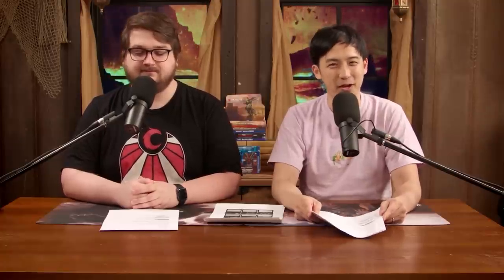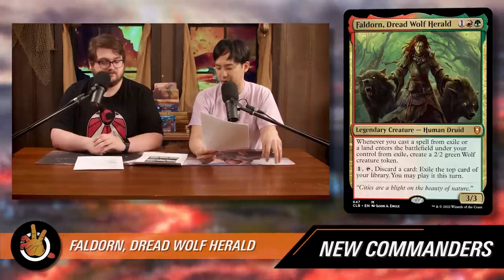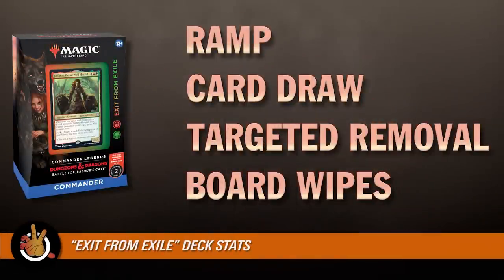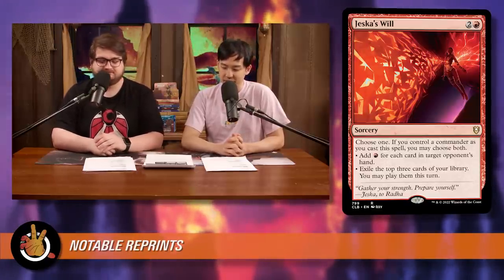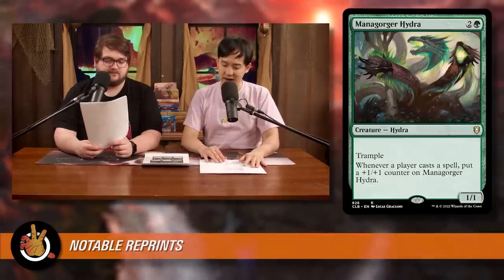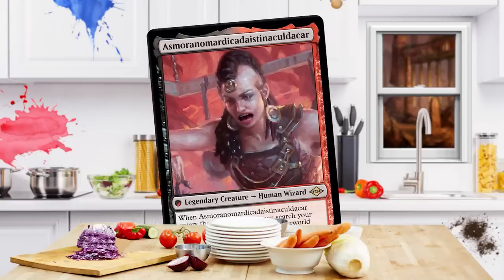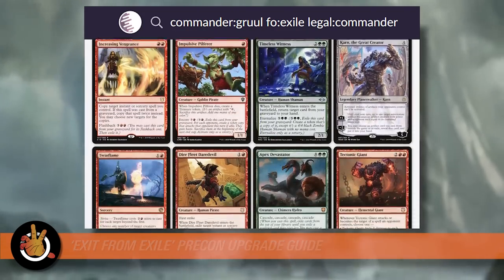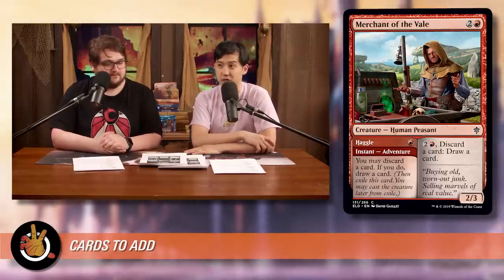"Exit From Exile Budget" Budget Upgrade Guide - Baldur’s Gate | The Command Zone 469 | Magic EDH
Show Notes:

Return, banished ones, and behold our budget upgrade guide for the “Exit From Exile” Commander Legends: Battle for Baldur’s Gate preconstructed deck. This episode, Jake Boss joins Jimmy to lay out 10 cards that should enter (for under $30) and 10 you can exile for good to make the deck emerge victorious!

COMMANDFEST LAS VEGAS:
Look out CommandFest Las Vegas, The Command Zone is coming for ya! From June 10-12, Jimmy, JLK and The Command Zone crew will be in Las Vegas to sling spells and hang out with the community. CommandFests are a great chance to make new friends, play a ton of Commander and maybe even get in a game with one (or more) of us! The event is also centered around the release of Commander Legends: Baldur’s Gate and will be a great first chance to try out all the new cards. We hope to see you there!

COMMAND ZONE LIVE EPISODE #4:
With CommandFests and other big Magic (the) gatherings back on our calendars, it’s important to keep these Fests festive for everyone. Join us June 16th for the 4th episode of Command Zone Live, where we’ll be talking about the best practices for big magic events to make sure you – and everyone else – have the best time possible.

EXPRESS VPN:
Secure your online data today with the VPN that we use and trust. today and get an extra THREE MONTHS FREE.

CHANNEL FIREBALL
Check out the brand new Channel Fireball Marketplace for the widest selection of cards from licensed professional vendors.